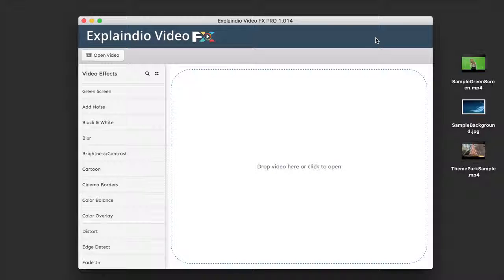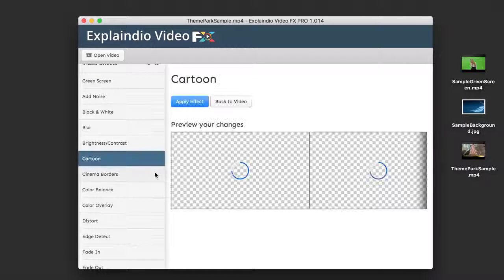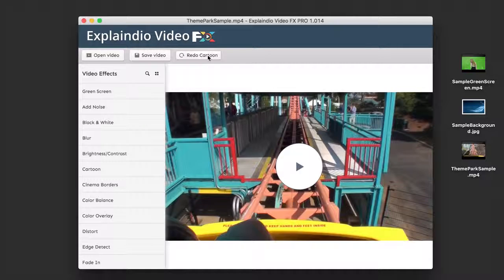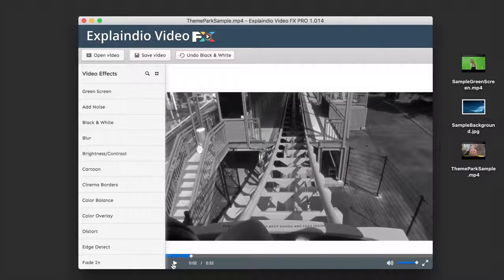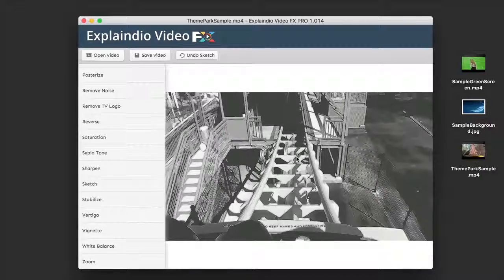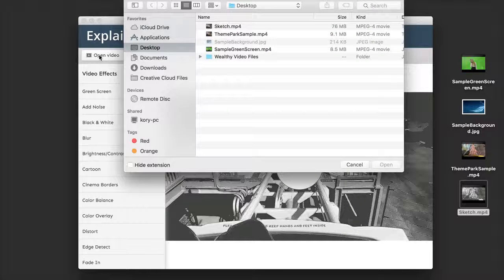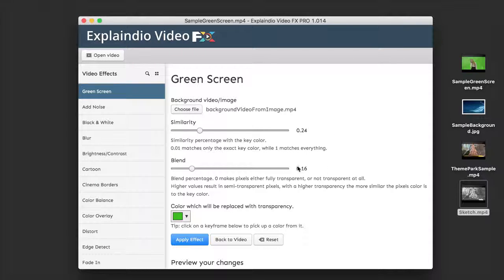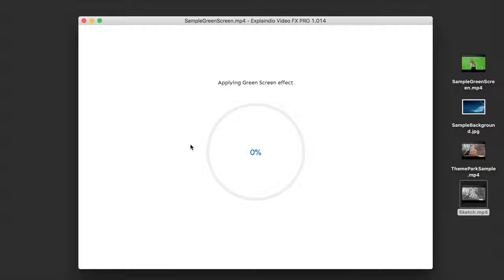Explaindio Video FX Review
- visit to find more details about explaindio video fx review